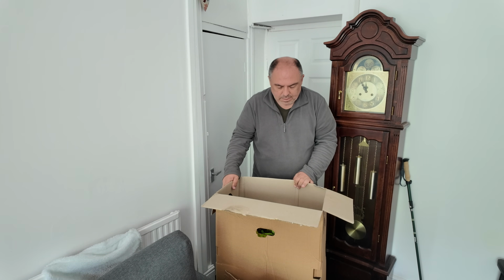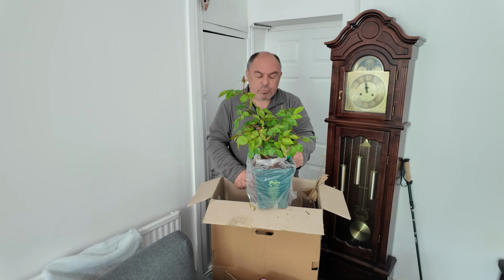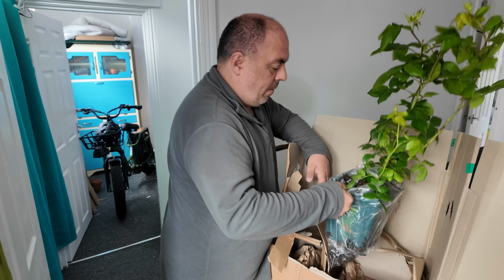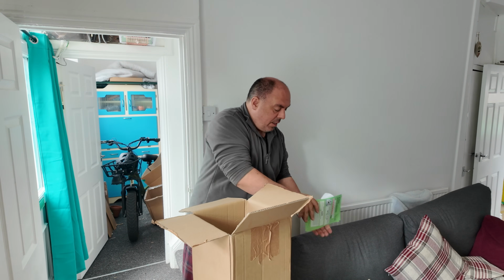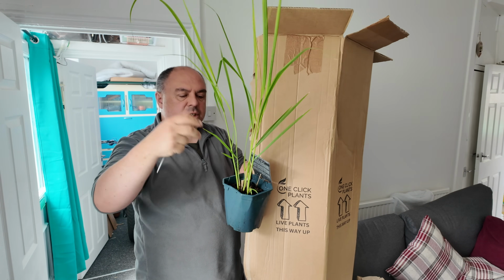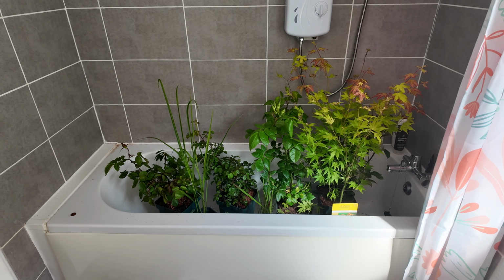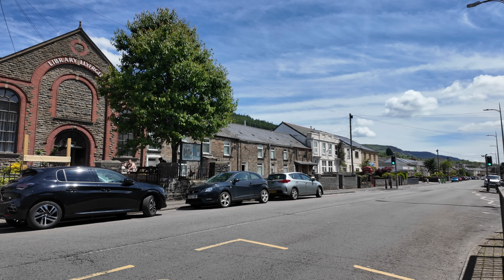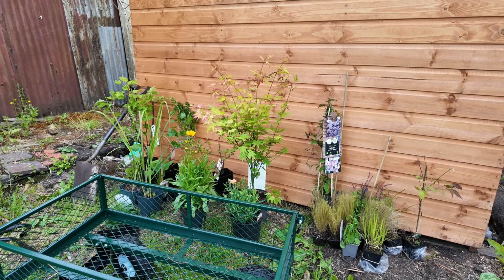81. The State on that Bathroom! - Living Alone in Wales (June 2024)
A few more plants arrive for the homestead and in the village a new cafe opens.

🌻 Wish-List (as requested by viewers)

📚 My Books...

🌻 Social Media...

Video Journal about life in Wales after living in London for 20 years. With dreams of growing food and flowers on a smallholding / homestead. Aiming to become fitter and healthier in my 50s.